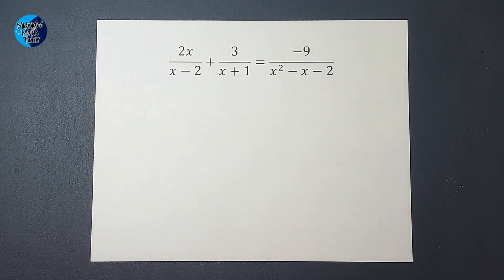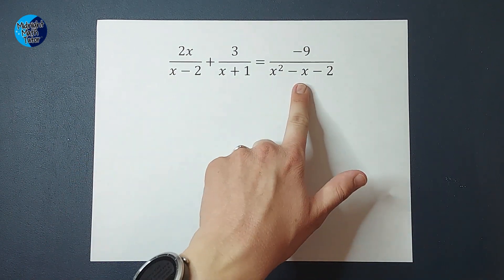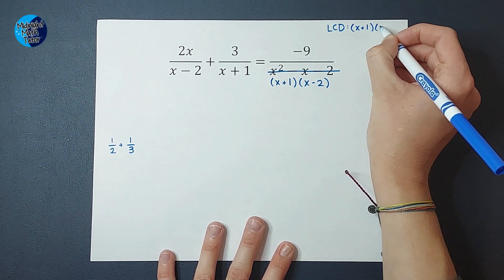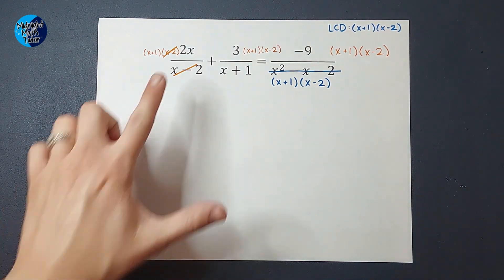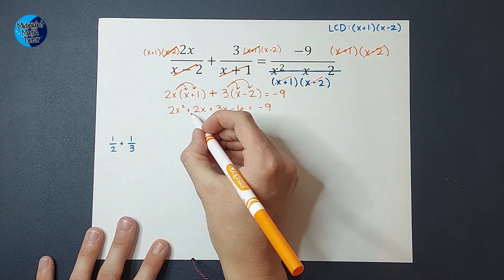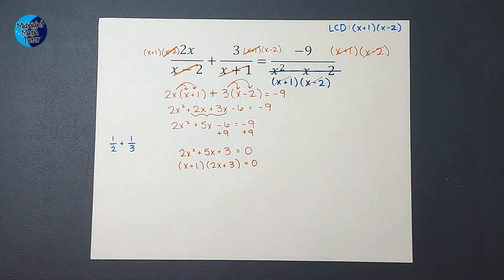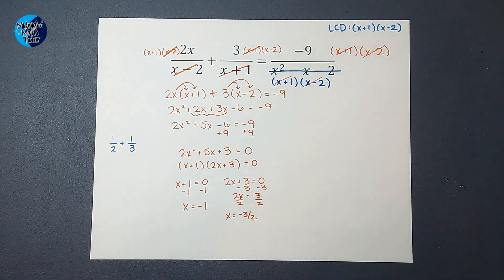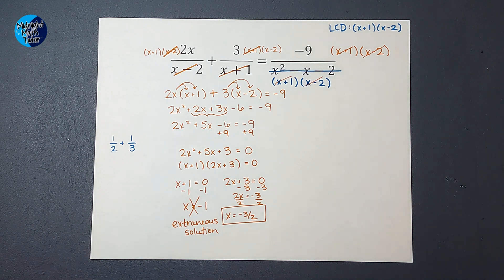Solving a Rational Equation with an Extraneous Solution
Watch this video to see an example of how to solve a rational equation. The good news is, we're going to eliminate the denominators pretty quickly. After figuring out what the least common denominator is (LCD), we multiply both sides by the LCD. This eliminates our denominators so we can multiply everything out and solve for the variable. One thing we always need to remember when solving a problem that started with a variable in the denominator, is to check for extraneous solutions. All this means is that you plug in your answer(s) to make sure they don't reduce down to cause there to be a zero in the denominator.